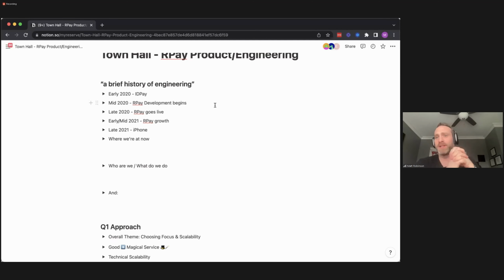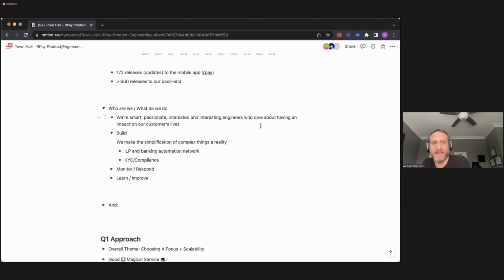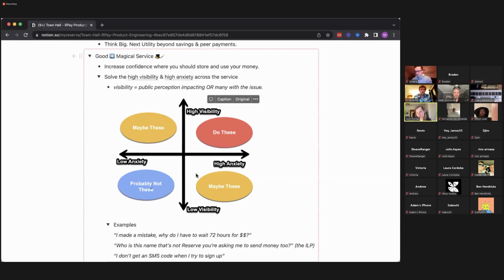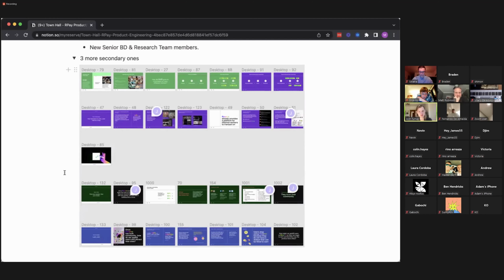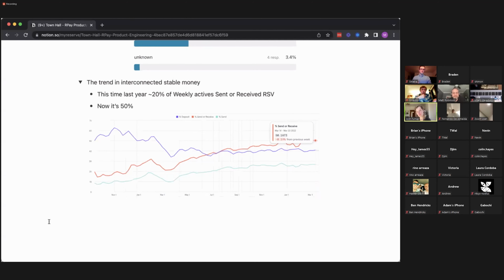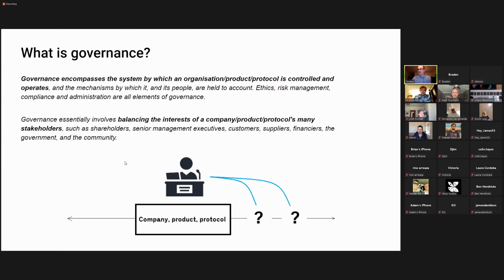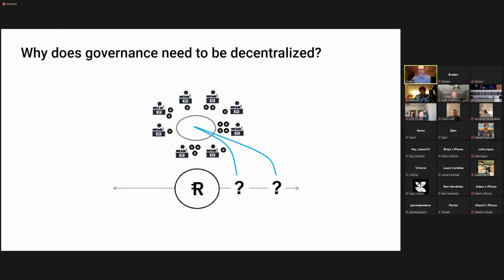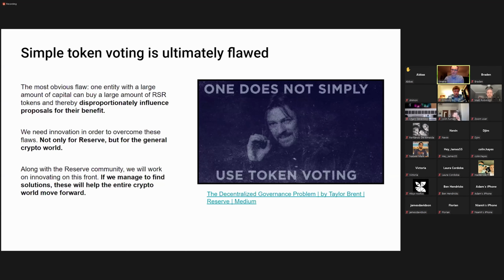Reserve Town Hall - Engineering, App, Governance + Q&A - 2022 March 23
The Reserve Town Hall from today.

Timestamps
00:00 - Intro
00:28 - Engineering Team/RPay by Matt Robinson
10:02 - App by Josh Furnas
24:42 - Governance by Sinatra + Update from Nevin
48:53 - Q&A